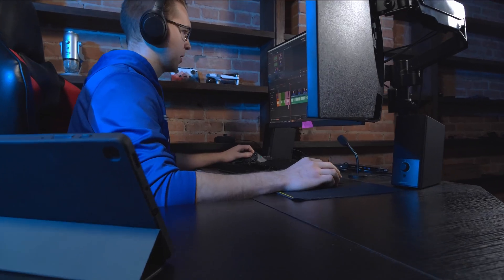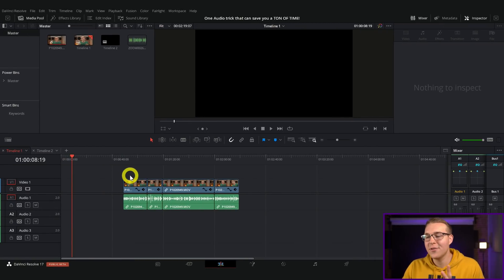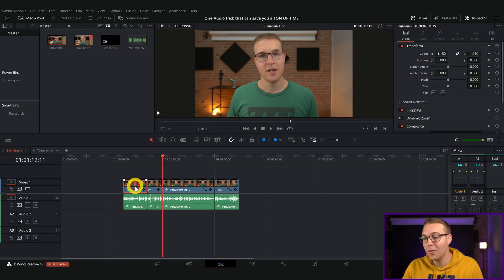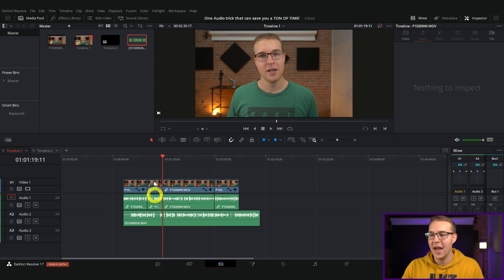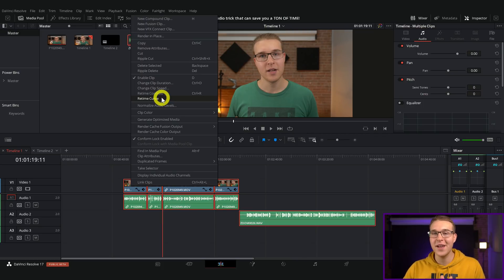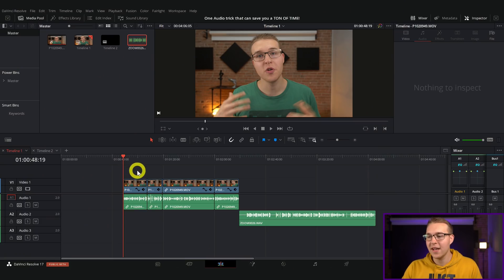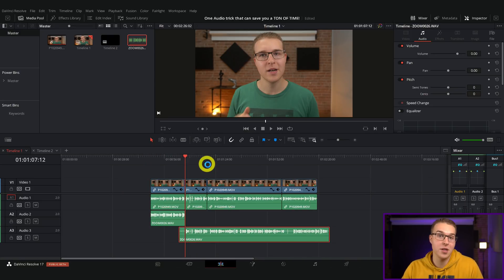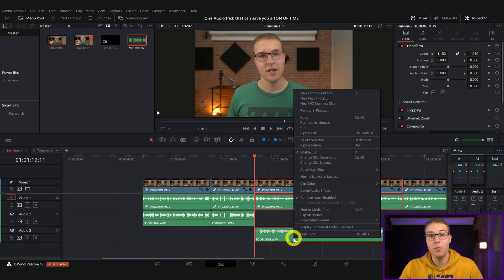ONE AUDIO TRICK that can save you a TON OF TIME! - Davinci Resolve 18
Do you want to spend less time cutting up your video and more time actually editing? Well, this one audio trick can save you valuable time in the editing process! I hope this helps you :

Davinci resolve 17 is a great software and allows for us to sync audio in davinci resolve! So in this video editing tutorial, you will learn how to edit and save time! Video editing tutorials. Davinci resolve audio